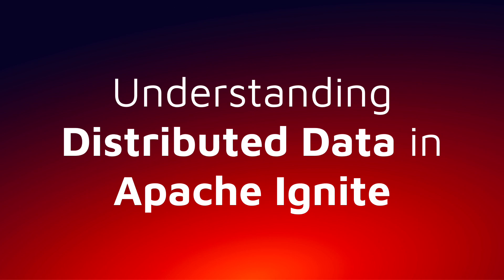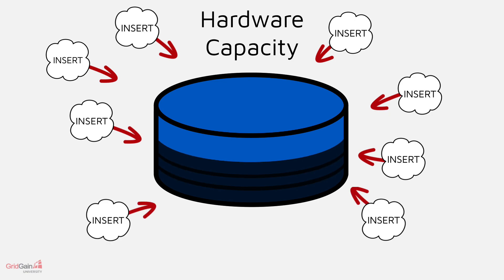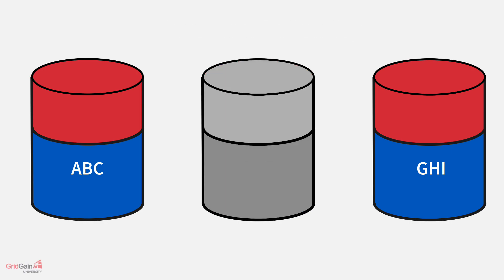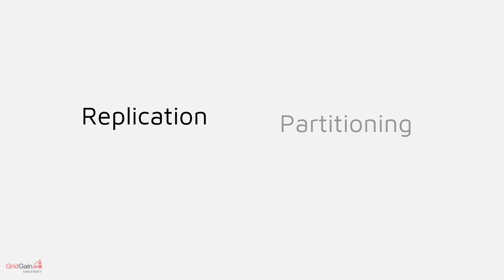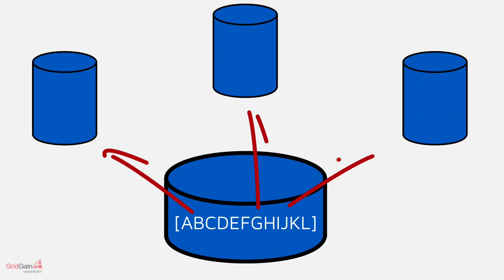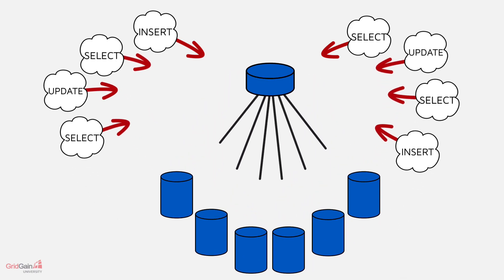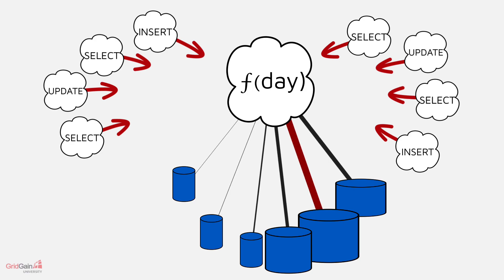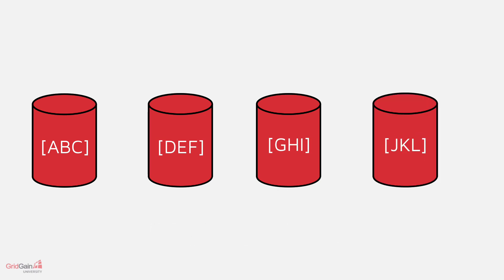Ignite Spotlight: Understanding Distributed Data in Apache Ignite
Register at GridGain University now, and you will get instant and permanent access to all existing and future courses

Data distribution is one of the fundamental principles key to the high performance and scalability of Apache Ignite. We will share our GridGain University micro learning unit about this topic with you and give you a chance to ask some of our technical experts questions afterwards.